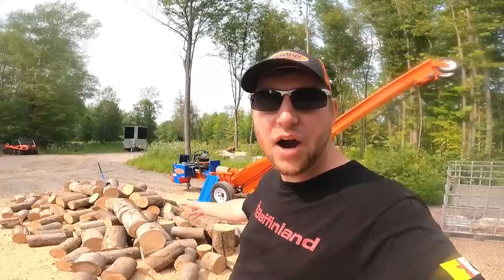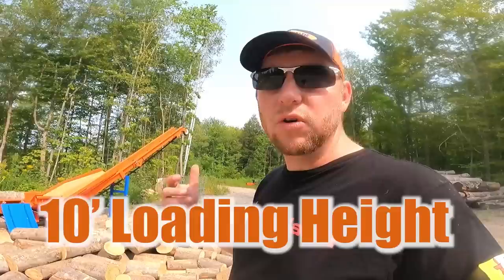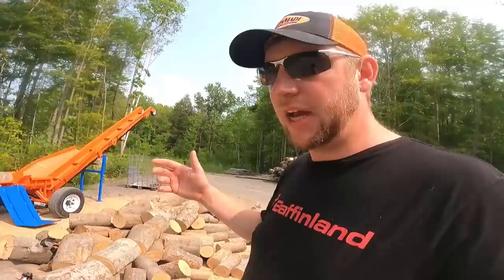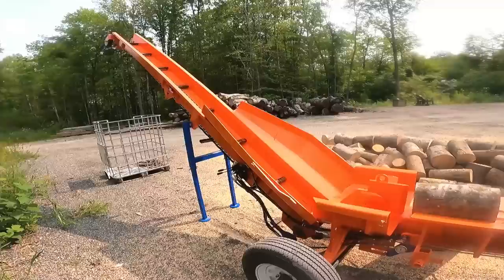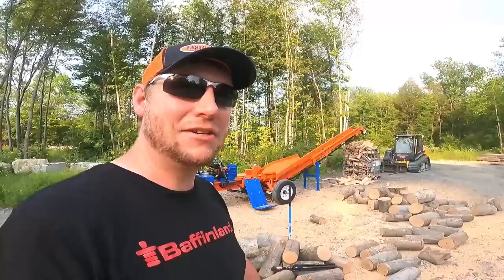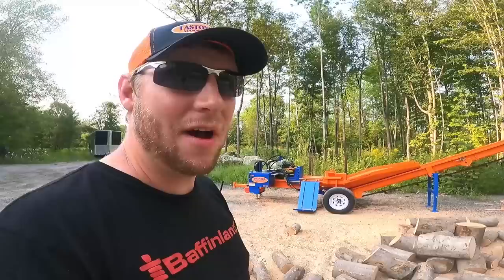Eastonmade; Long Awaited!! Could This Be The BEST Log Splitter Yet?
The Eastonmade 22-28 with attached conveyor is finally finished and ready for production. This is a complete, all in one, easy to use package. This could very well be the ultimate log splitter!